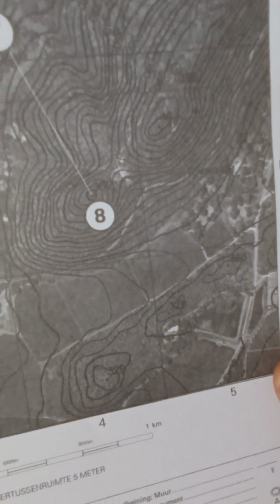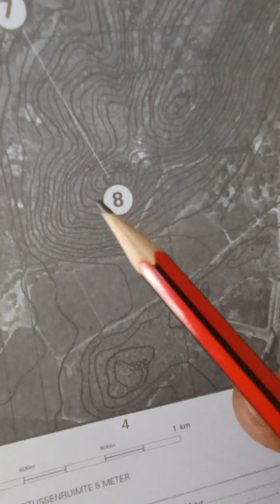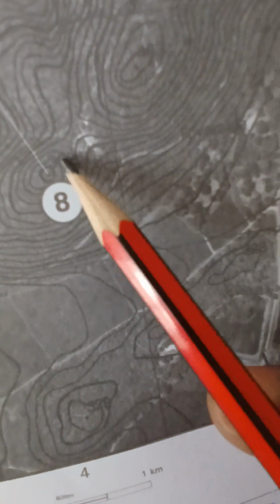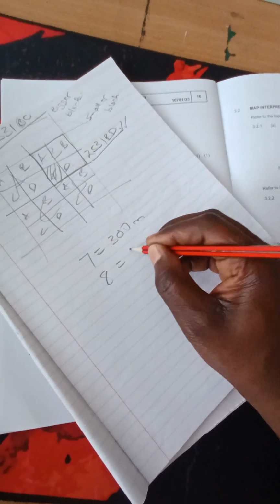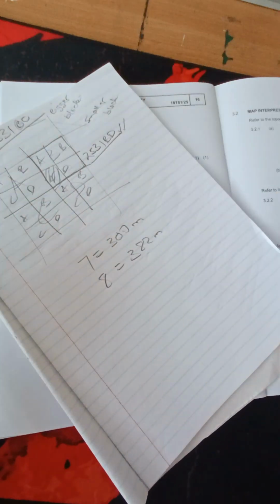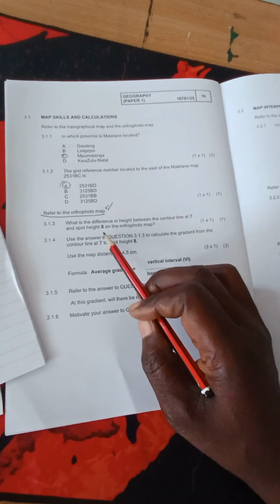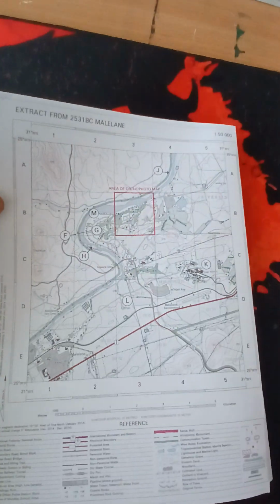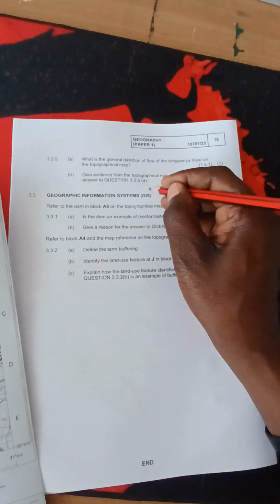Gauteng Prep 2025 Geography Paper 1 Revison (Mapwork)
Gauteng Preparatory 2025 Geography Paper 1 Section B :Mapwork Revision